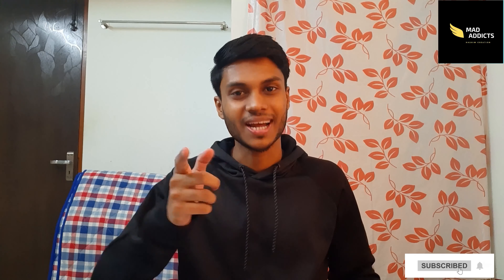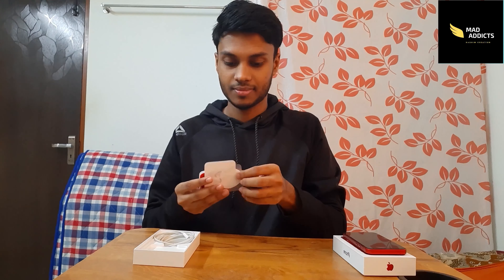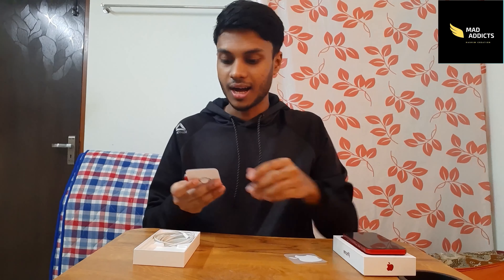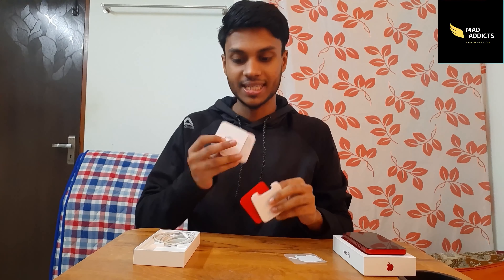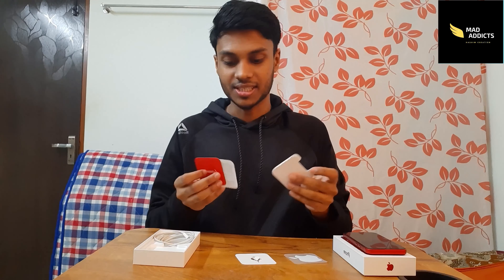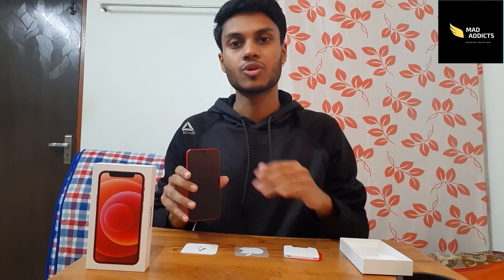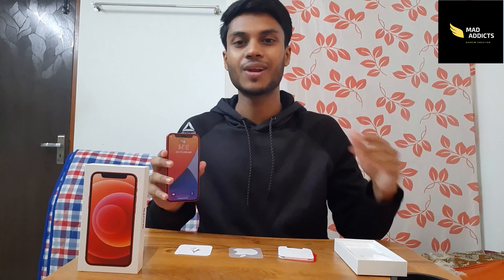New iPhone 12 Mini Unboxing and Review in Tamil | சும்மா நச்சுனு இருக்கு 🔥 | Mad Addicts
In this video I have unboxed and reviewed the Apple iPhone 12 Mini .